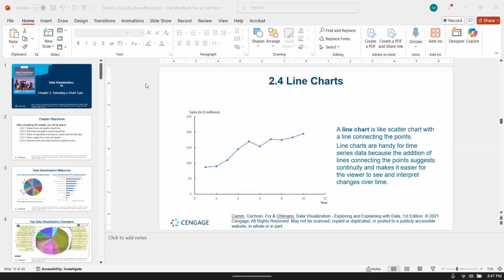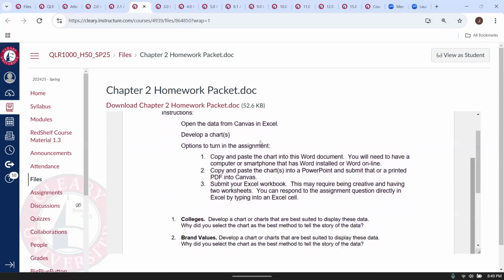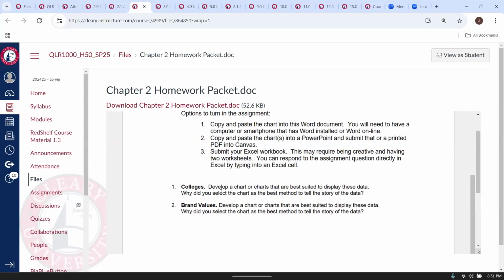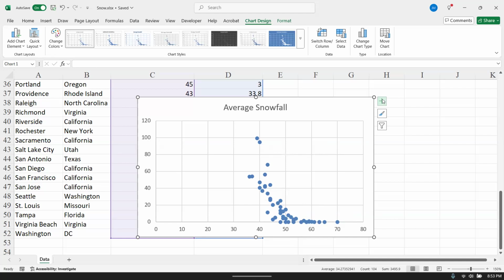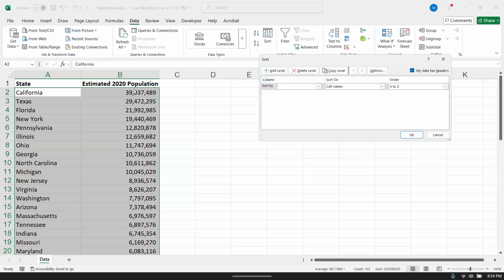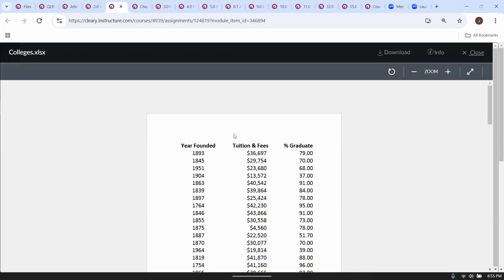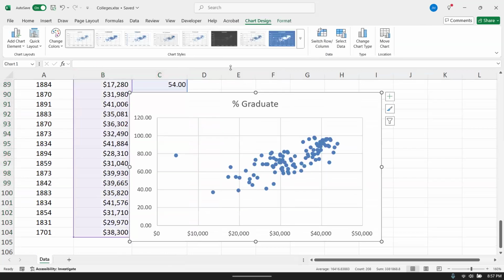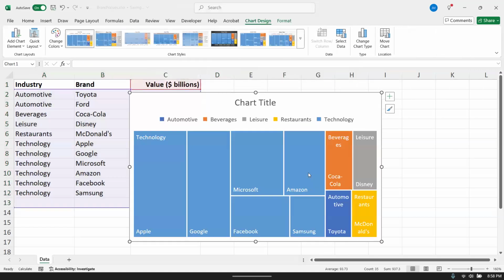QLR1000 Week 2 Assignment Overview